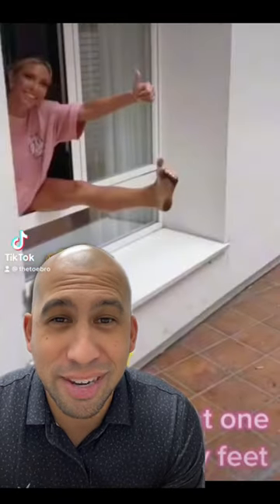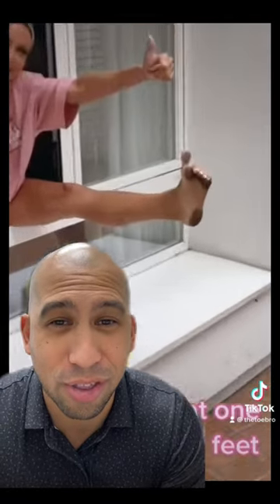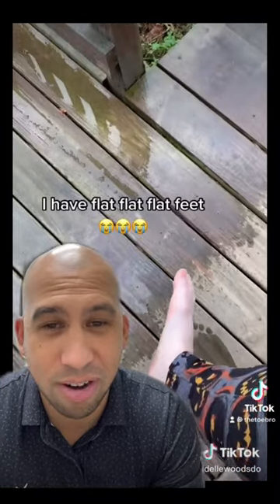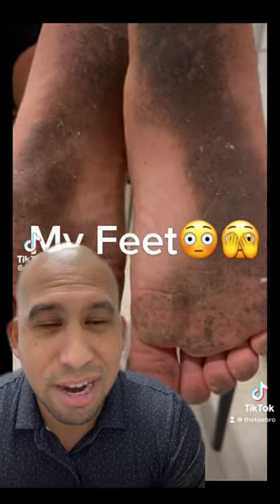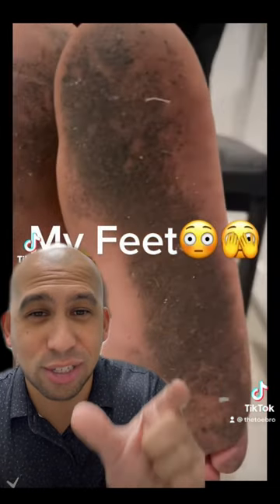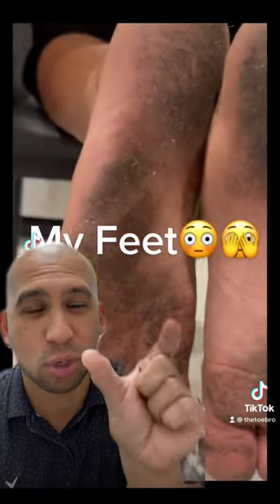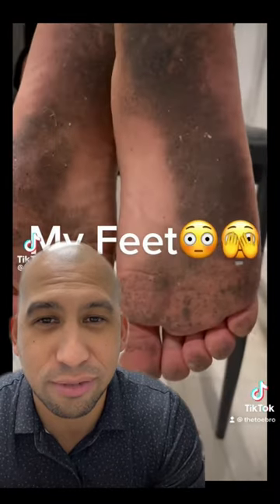What your DIRTY FEET say about YOU 🤢 🦶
What foot type do you have?...and how dirty are your feet?!

Love,